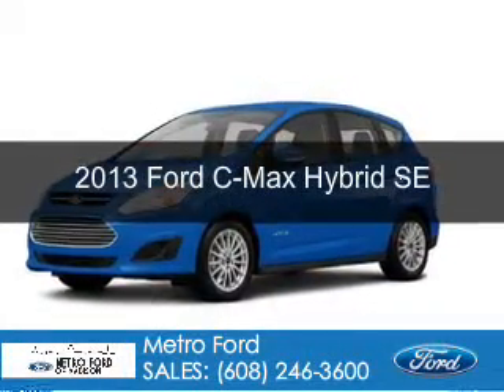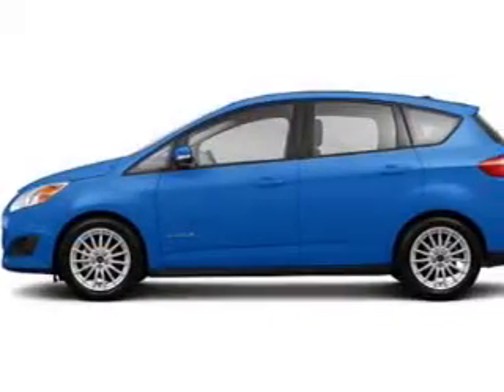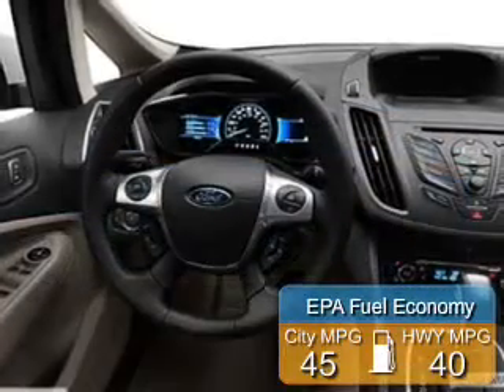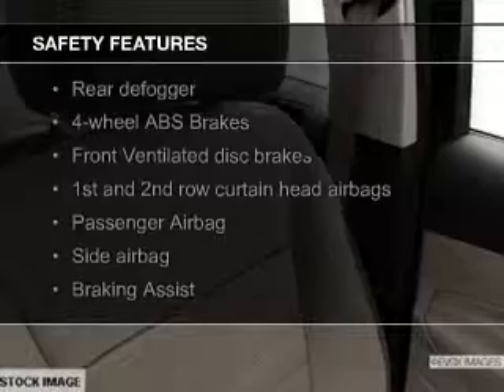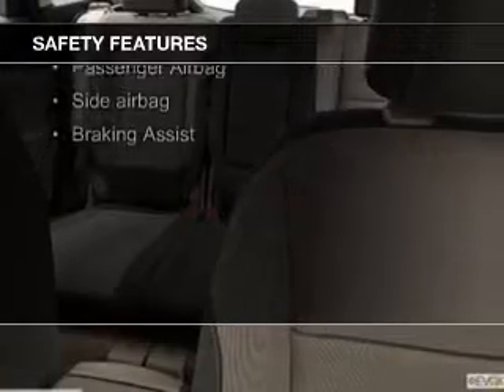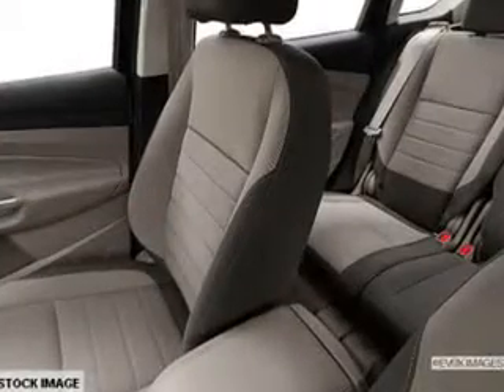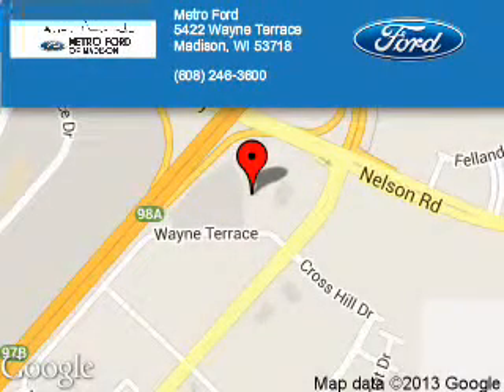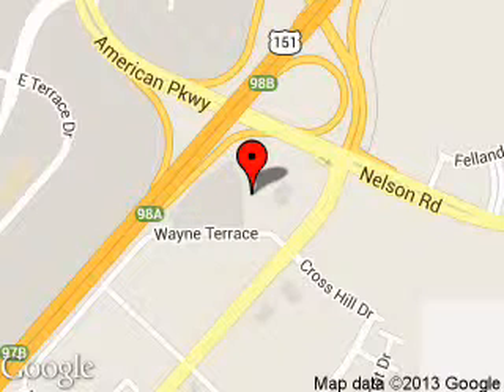2013 Ford C-Max Hybrid - Madison WI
Phone:
Year: 2013
Make: Ford
Model: C-Max Hybrid
Trim: SE
Engine: 2.0 liter inline 4 cylinder 16 valve
Transmission: Automatic CVT
Color: Blue Candy Metallic Tinted Clearcoat
Mileage: 1
Address:
5422 Wayne Terrace